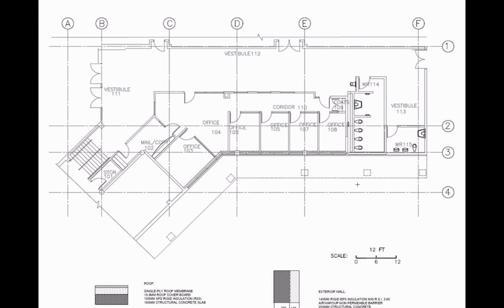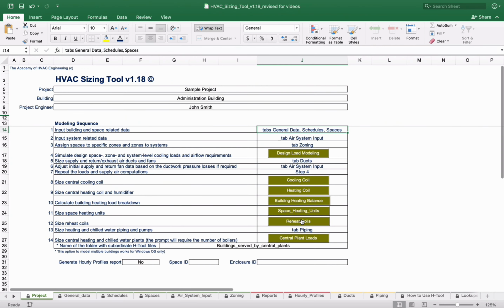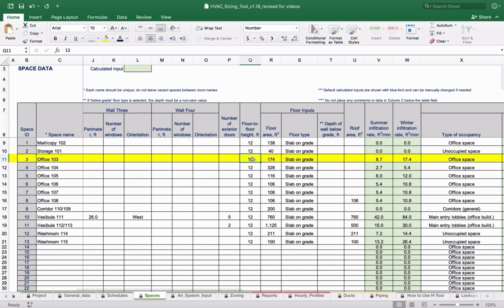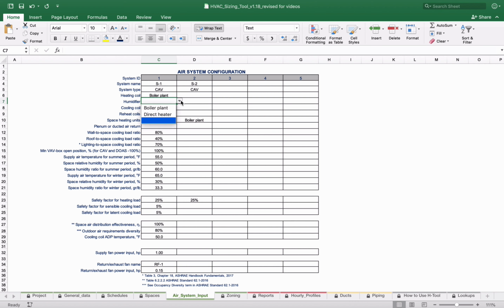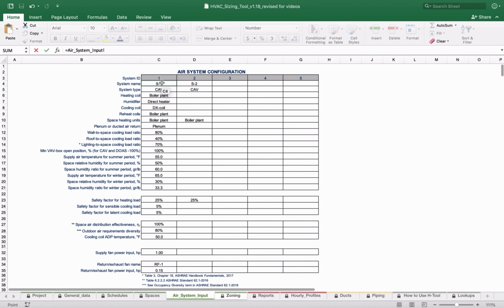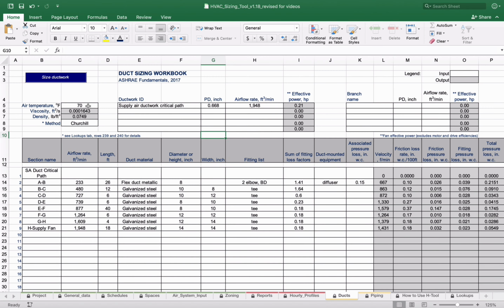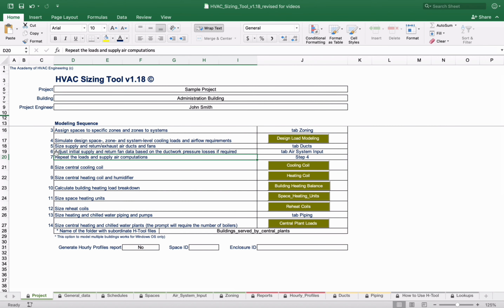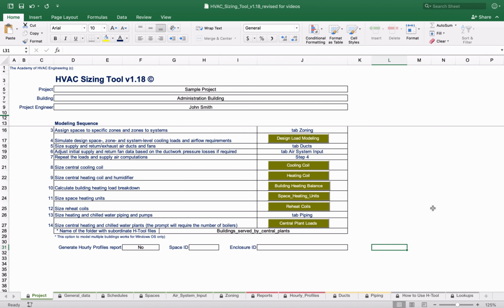HVAC Sizing Tool In Action.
Learn how to calculate HVAC heating and cooling loads. Software for HVAC system sizing. Training course in design of HVAC systems at " MS Excel spreadsheet with VBA code. Software for duct and piping sizing. "The Academy of HVAC Engineering". A new software tool based on MS Excel and VBA code uses latest ASHRAE methods and standards to size all elements of complex HVAC infrastructures in non-residential buildings. The video clip demonstrates a sample HVAC design project with the use of the H-tool.